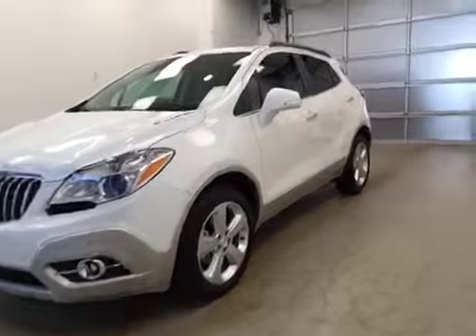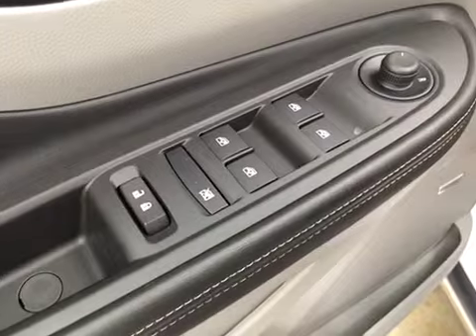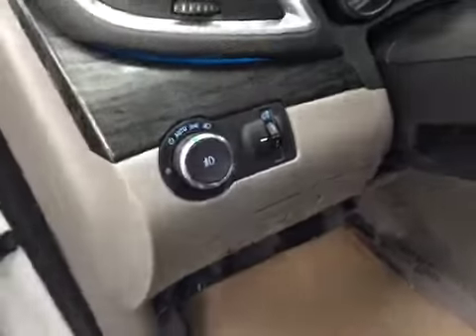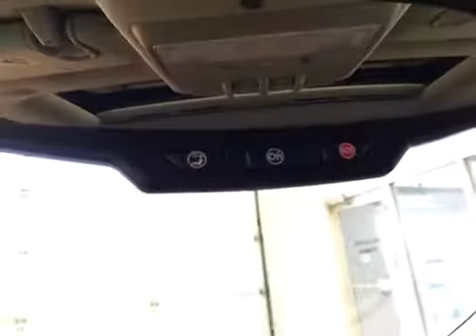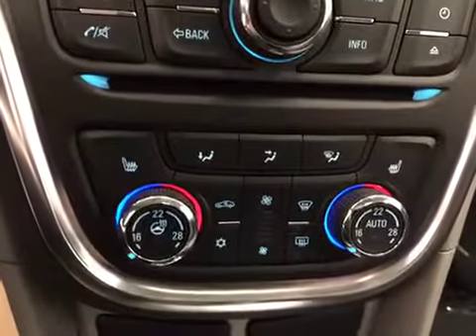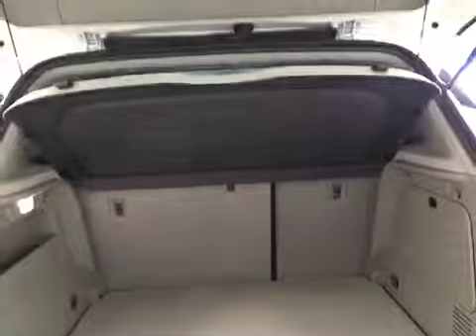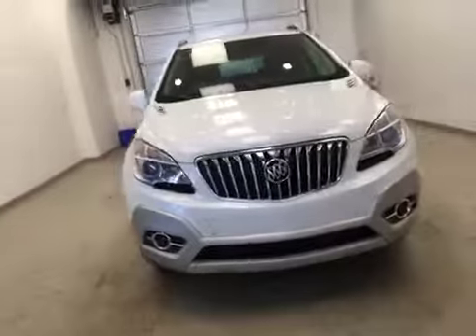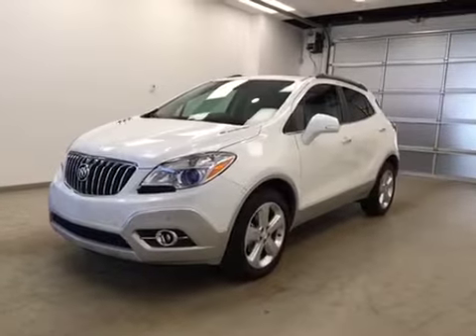Used 2015 Buick Encore AWD 4dr Premium | Davis GM Lethbridge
This is a 2015 Buick Encore AWD 4dr Premium with 6-Speed A/T transmission White[GYN,White Pearl Tricoat] color and Ebony interior color.  This video is recorded and uploaded by cDemo Mobile Inspector